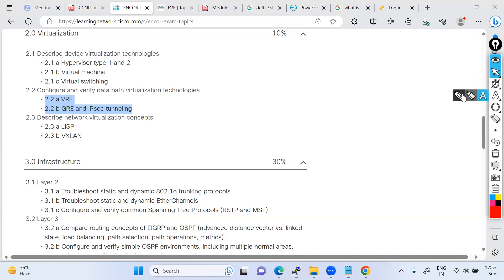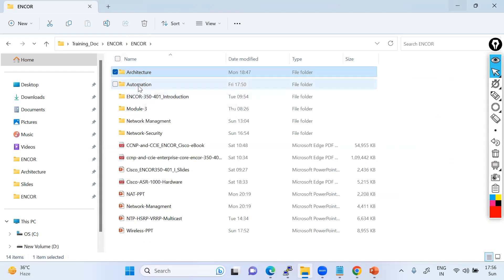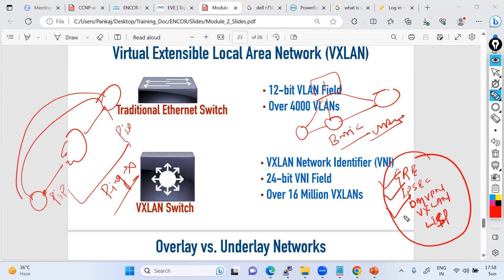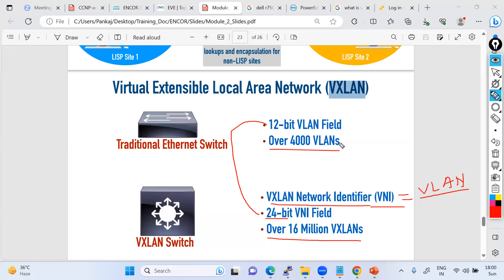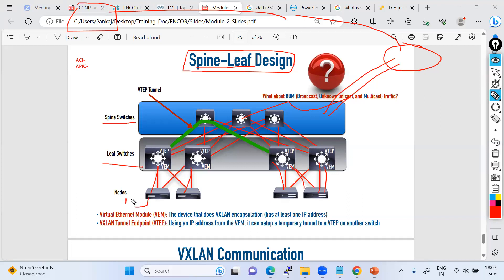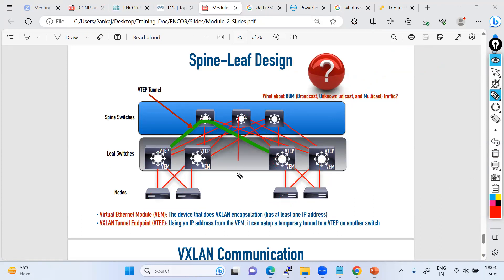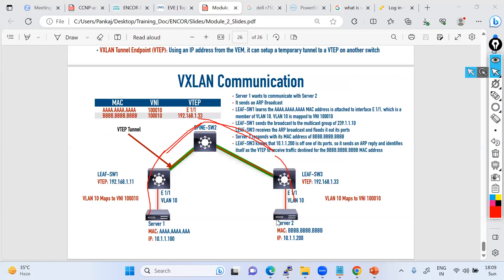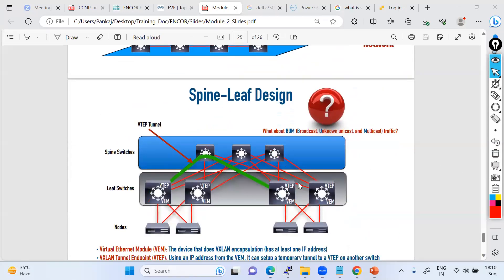CCNP ENCOR-- VXLAN